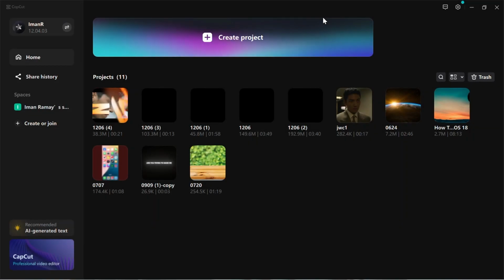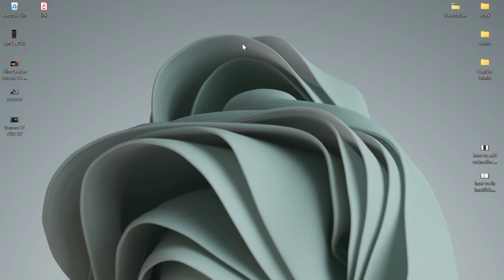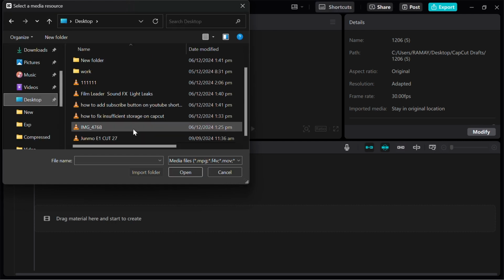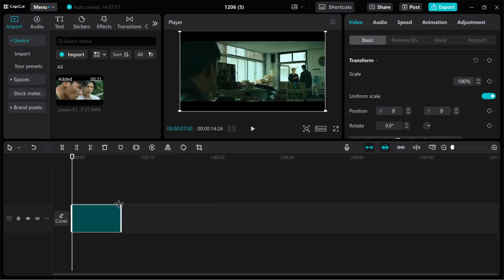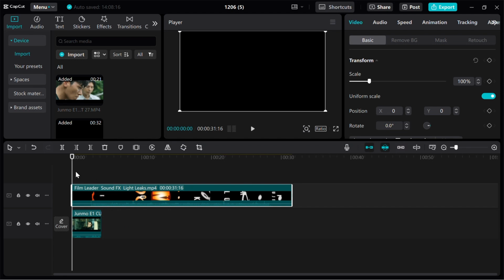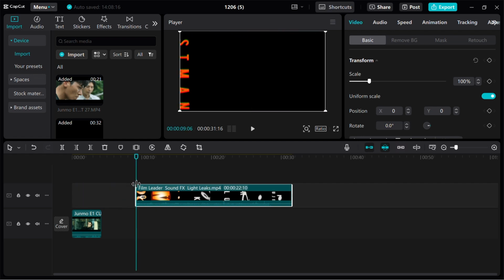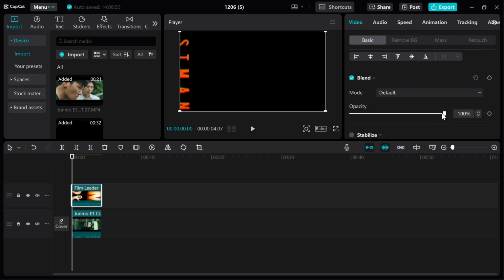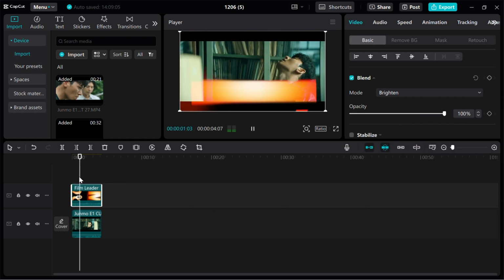How to Add Editing Pack in Capcut PC (Easy Method)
Discover how to easily add an editing pack in CapCut PC to enhance your video editing projects. This tutorial walks you through the simple steps to import and use editing packs effectively. Perfect for beginners and experienced editors looking to unlock more creative tools!